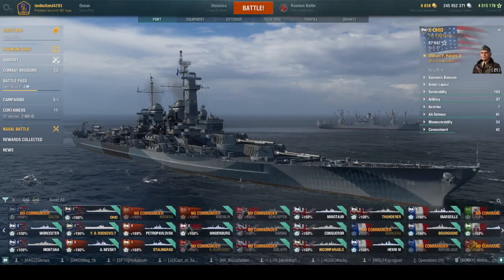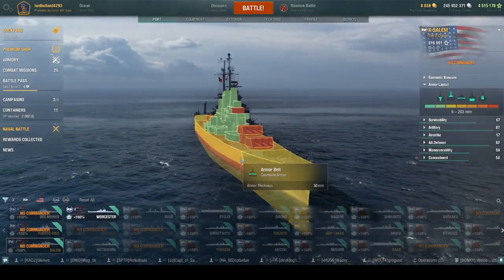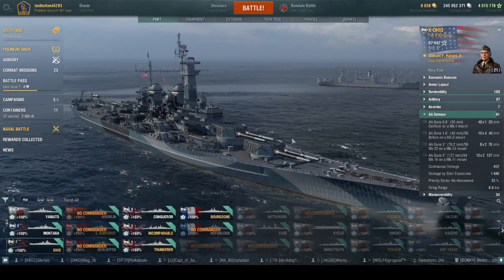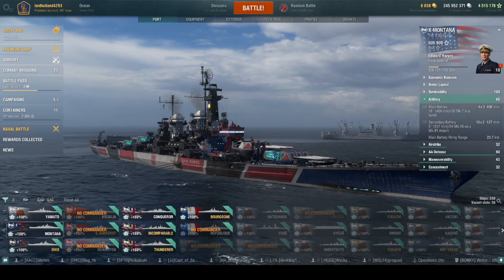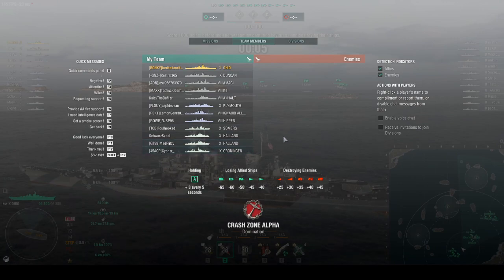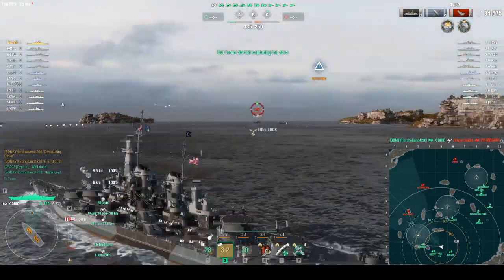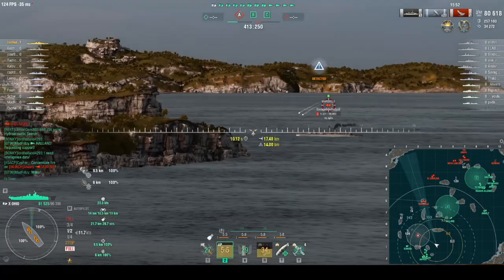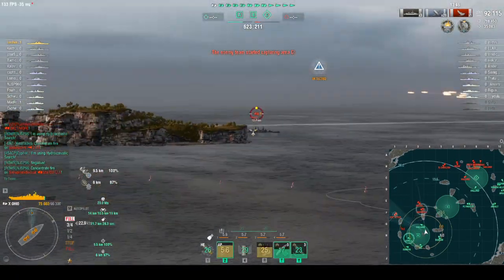Ohio Review - First Ship You Need Pickup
IGN-Lordholland4293 fill free to join in

Valid for New Player or after 90s Day of Inactivity- Free Repulse
Xbox: ID MediocreJam9

0:00 -Specs
7:55 -Replay/Team Line Up
8:40 -Positioning To Back Up Team
10:00 -Bye Bye Mogami
11:00 -Blow Your Mini Map Up
11:10-12:30 -Punishing The Marseille
14:50 -Smacked By Soyuz
15:20 -Smacking Him Back
15:40 -Zieten Runs From Me
18:00 -Sixth Sense Kicks In